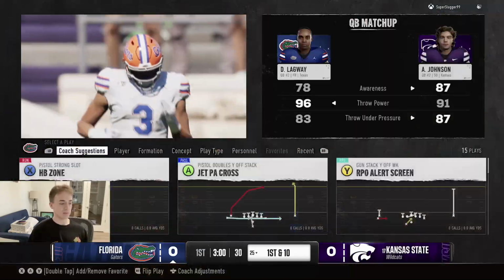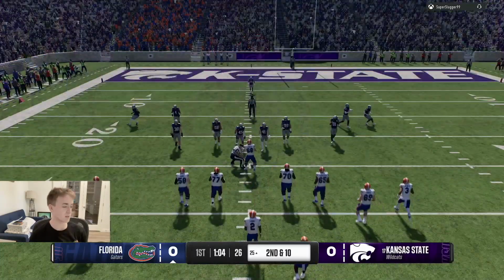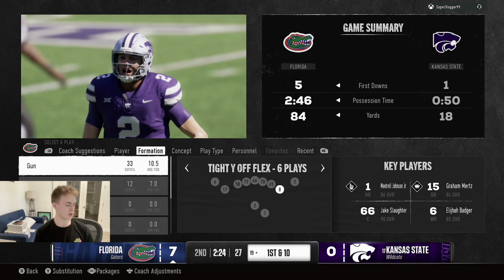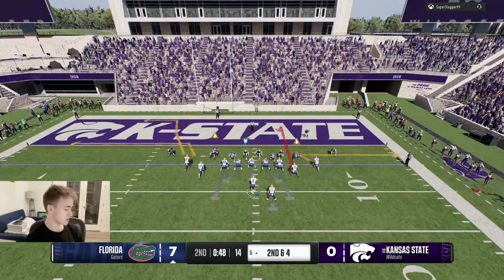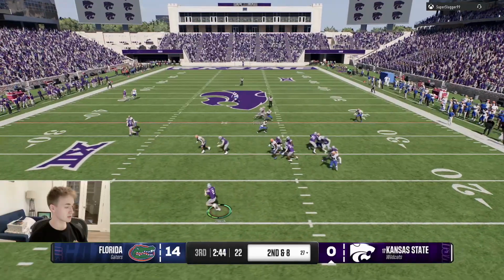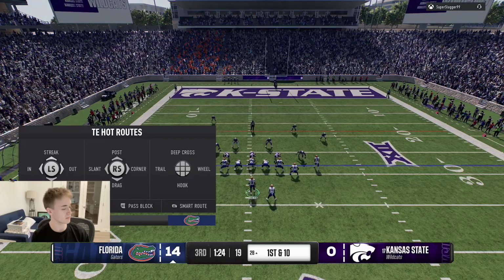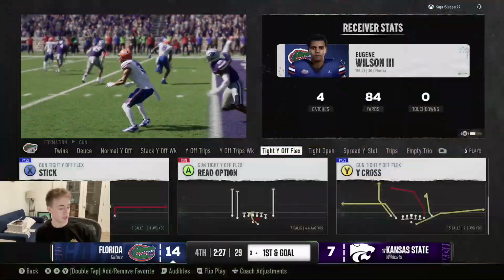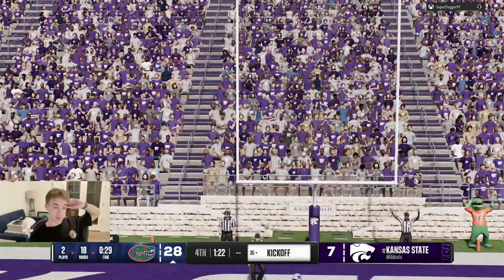This NEW "HIGH POWERED" Offense in College Football 25! Gun Tight Y Off Flex Scheme!